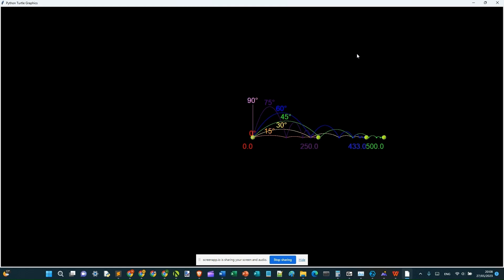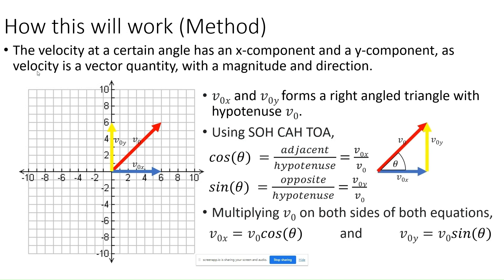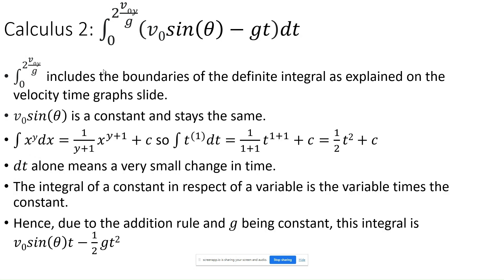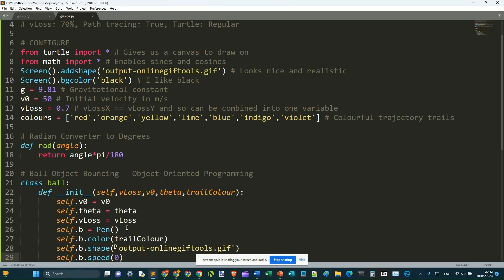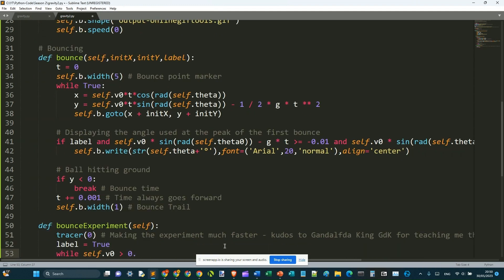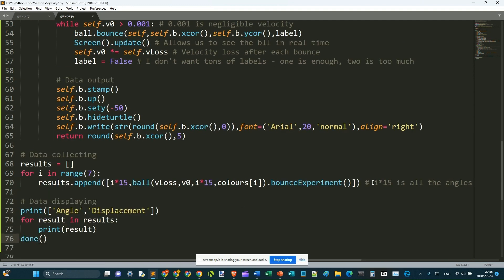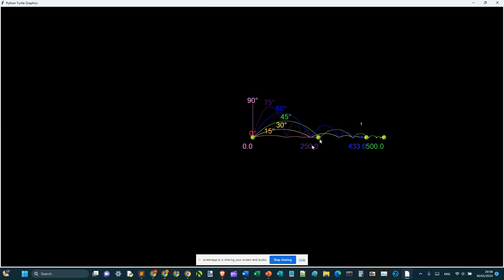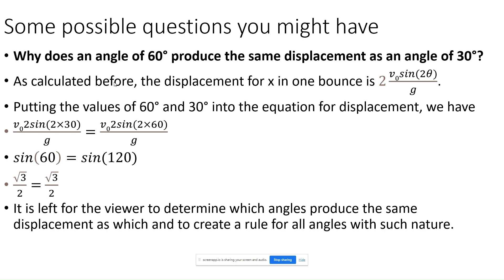Using Python to solve Physics S2 E15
Code in Description:

Basic Physics Gravity Projectile Motion Simulation by Python Turtle

Around 0:25 I forgot to put a timestamp on the screen if you knew all the physics. The timestamp is 2:58, when I do the actual coding. But I recommend you to watch the physics section.

Replace { with the less than sign and } with the greater than sign in the code, as YouTube does not allow such signs in the description

# Plan: Use gravity equation (acceleration on Earth = 9.81m/s**2)
# Assumption: No air resistance
# Acceleration coding: using physics knowledge
# vLoss: 70%, Path tracing: True, Turtle: Regular

# CONFIGURE
from turtle import * # Gives us a canvas to draw on
from math import * # Enables sines and cosines
Screen().addshape('output-onlinegiftools.gif') # Looks nice and realistic
Screen().bgcolor('black') # I like black
g = 9.81 # Gravitational constant
v0 = 50 # Initial velocity in m/s
vLoss = 0.7 # vLossX == vLossY and so can be combined into one variable
colours = ['red','orange','yellow','lime','blue','indigo','violet'] # Colourful trajectory trails

# Radian Converter to Degrees
def rad(angle):
 return angle * pi / 180

# Ball Object Bouncing - Object-Oriented Programming
class ball:
 def __init__(self,vLoss,v0,theta,trailColour):
  self.v0 = v0
  self.theta = theta
  self.vLoss = vLoss
  self.b = Pen()
  self.b.color(trailColour)
  self.b.shape('output-onlinegiftools.gif')
  self.b.speed(0)

 # Bouncing
 def bounce(self,initX,initY,label):
  t = 0
  self.b.width(5) # Bounce point marker
  while True:
   x = self.v0*t*cos(rad(self.theta))
   y = self.v0*t*sin(rad(self.theta)) - 1 / 2 * g * t ** 2
   self.b.goto(x + initX, y + initY)

   # Displaying the angle used at the peak of the first bounce
   if label and self.v0 * sin(rad(self.theta)) - g * t }= -0.01 and self.v0 * sin(rad(self.theta)) - g * t {= 0.01:
    self.b.write(str(self.theta)+'°',font=('Arial',20,'normal'),align='center')

   # Ball hitting ground
   if y { 0:
    break # Bounce time
   t += 0.001 # Time always goes forward
   self.b.width(1) # Bounce Trail

 def bounceExperiment(self):
  tracer(0) # Making the experiment much faster - kudos to Gandalfda King GdK for teaching me the revolutionary animation accelerator
  label = True # I want to see the label
  while self.v0 } 0.001: # 0.001 is negligible velocity
   ball.bounce(self,self.b.xcor(),self.b.ycor(),label)
   Screen().update() # Allows us to see the bll in real time
   self.v0 *= self.vLoss # Velocity loss after each bounce
   label = False # I don't want tons of labels - one is enough, two is too much

  # Data output
  self.b.stamp()
  self.b.up()
  self.b.sety(-50)
  self.b.hideturtle()
  self.b.write(str(round(self.b.xcor(),0)),font=('Arial',20,'normal'),align='right')
  return round(self.b.xcor(),5)

# Data collecting
results = []
for i in range(7):
 results.append([i*15,ball(vLoss,v0,i*15,colours[i]).bounceExperiment()]) # i*15 is all the angles from 0-90 inclusive

# Data displaying
print(['Angle','Displacement'])
for result in results:
 print(result)
done()